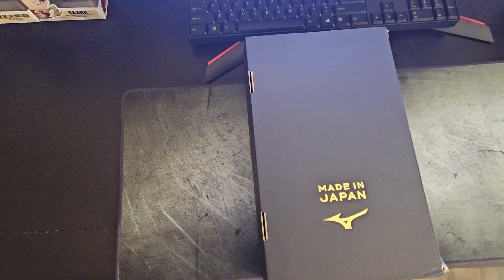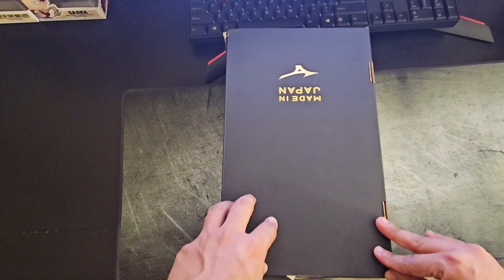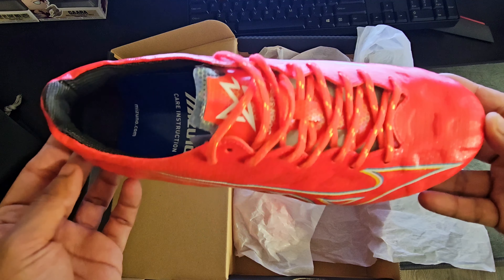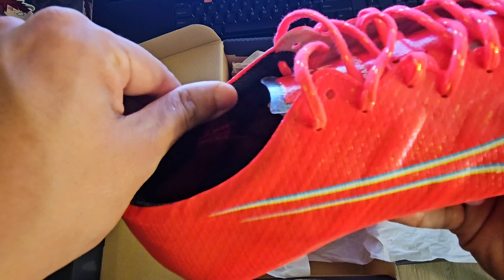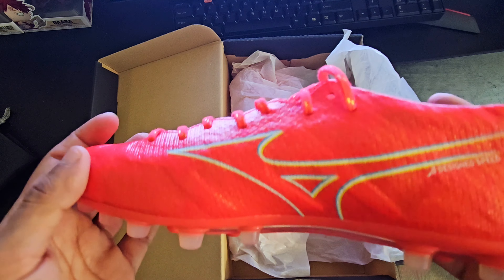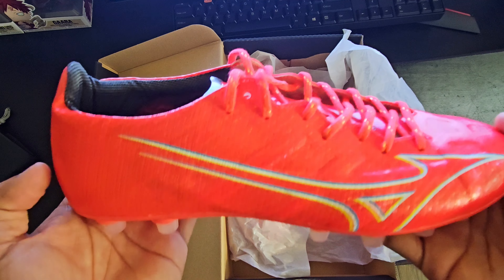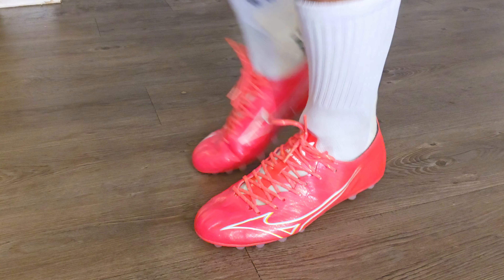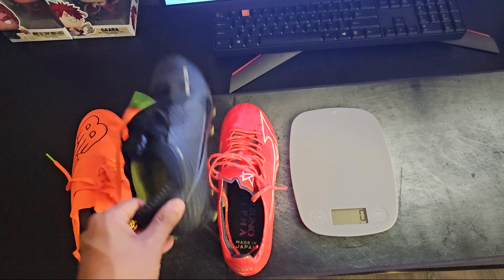Mizuno Alpha Made In Japan AG - Unboxing/ First Impressions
What's up YouTube family, in this video I am unboxing and reacting to a very special pair of football boots. This brand is recognized for making high quality products and for the craftmanship that goes into making them. I am extremely excited to try these out on the soccer field and to give you guys my honest thoughts and opinions about them. Thank you guys for watching!

Timecodes -
00:00 - Intro
00:13 - Unboxing
4:40 - On Feet
6:17 - Weight
8:36 - Conclusion